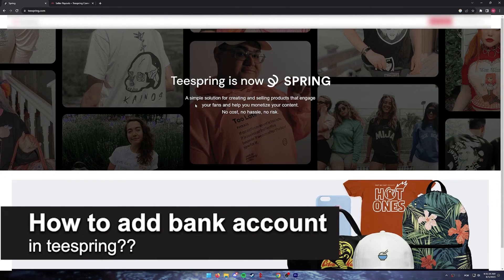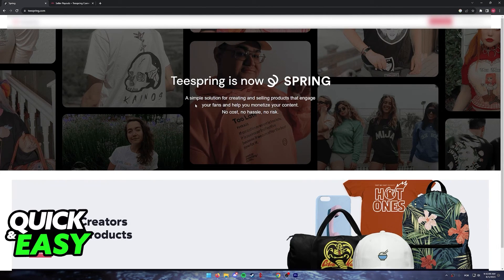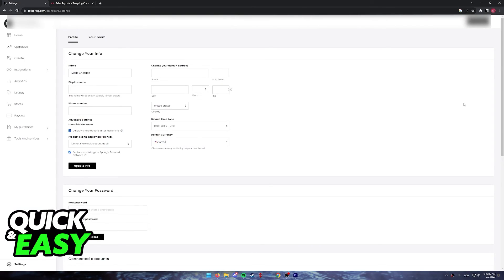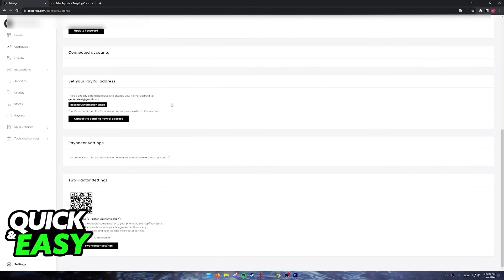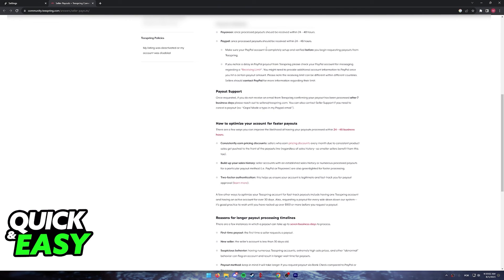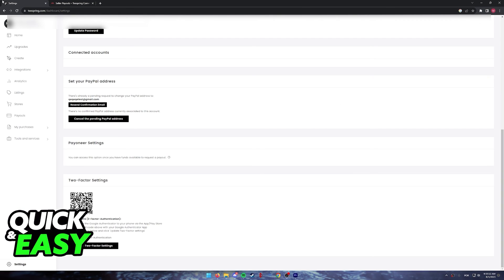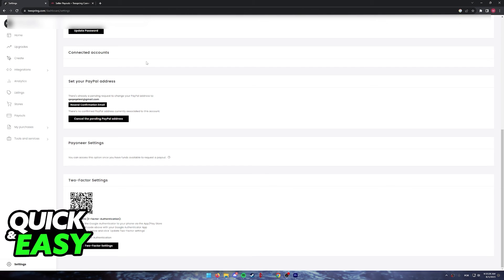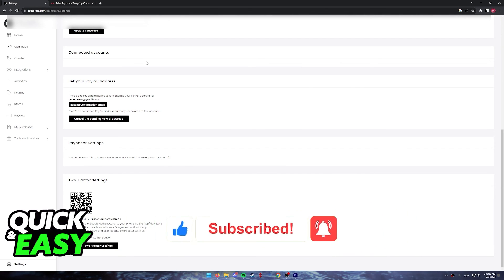How To Add Bank Account in Teespring ??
In this video I will solve your doubts about how to add bank account in teespring, and whether or not it is possible to do this.

I hope I have helped you with the video!